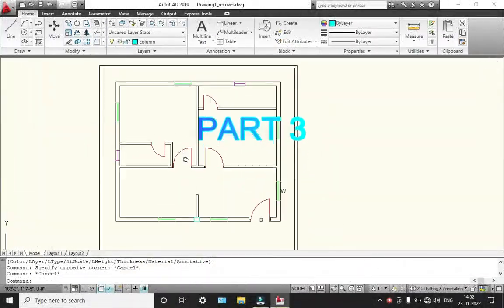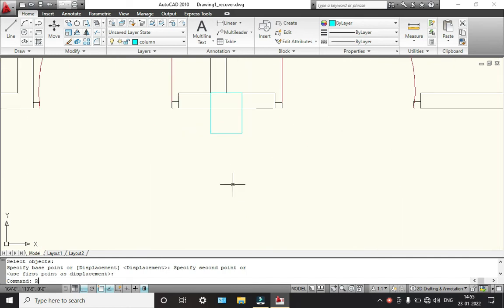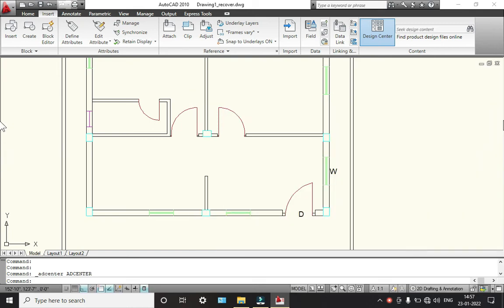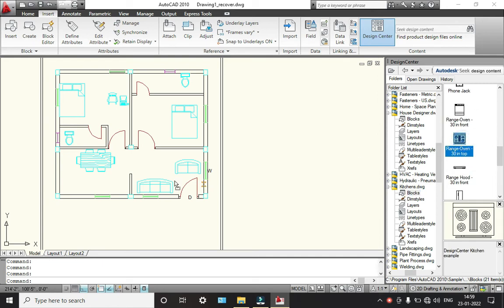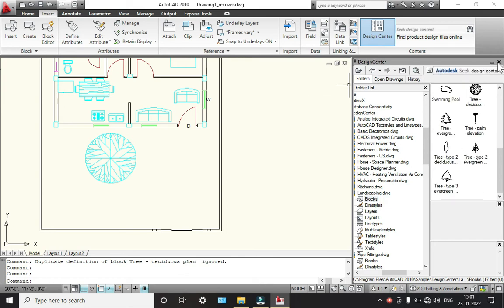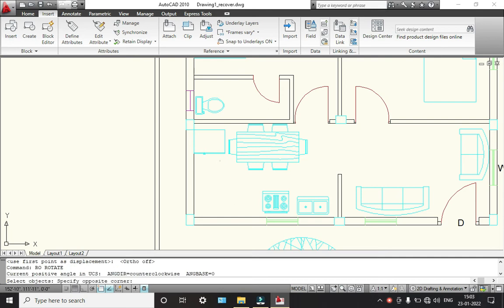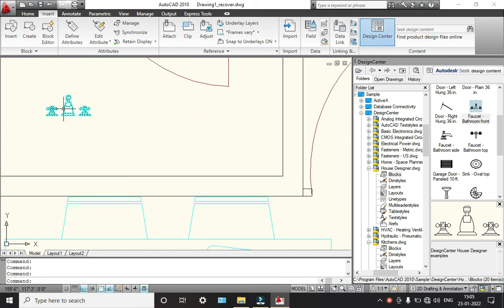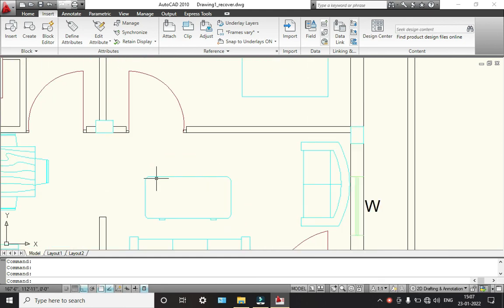HOUSE PLAN PART 3 CIVIL AUTOCAD BY PRAYING LIPS FOUNDATION FOR ADVAITA GLOBAL cont 9866548910